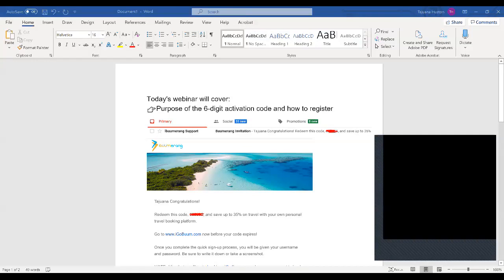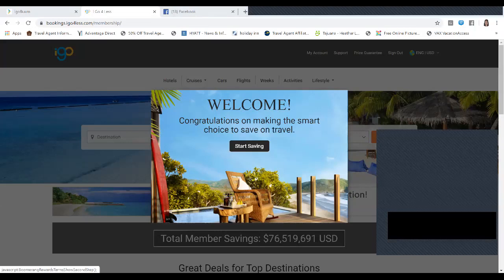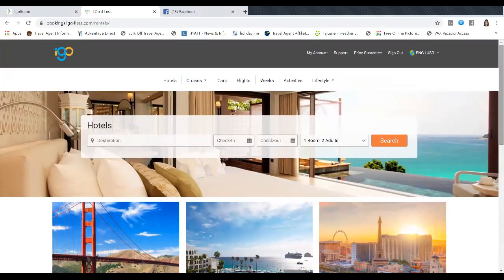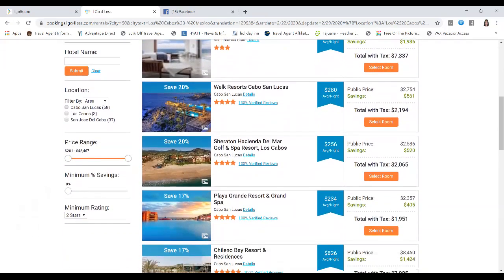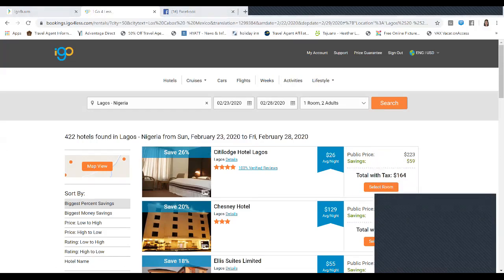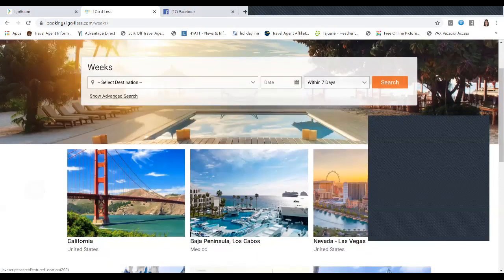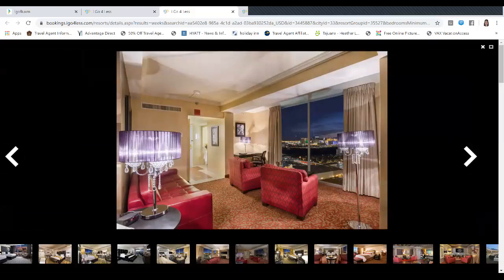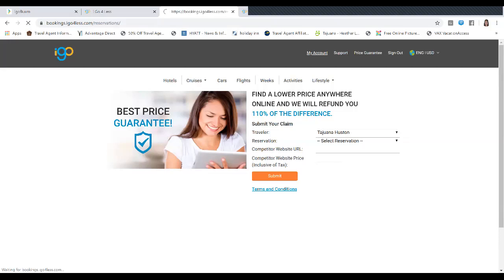Customer Appreciation Day! We've Reached 400k Travel Savings Customers!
Appreciation to Tajuana Huston for a great overview for our Customers to get started saving on all their travel!
Thank you so much for becoming a member of IGO4LESS ! We're thrilled to have you on board and can't wait to hear your travel savings testimonies.

The purpose of this webinar is to make sure you understand the value of this free membership. Free can imply no value but let me assure you that is not the case.

Do you realize that you have access to rates that, in most cases, can't be found on public travel sites online? Did I mention that your membership is free forever?

Yes! You will forever have the ability to save up to 35%.

NEVER PAY FULL PRICE FOR TRAVEL AGAIN!

Today's webinar will cover:
👉Purpose of the 6-digit activation code and how to register
👉How to immediately change your password
👉How to bookmark for easy access
👉What do you have access to
👉How do you get support
👉110% Price Match Guarantee
👉LIVE travel savings examples